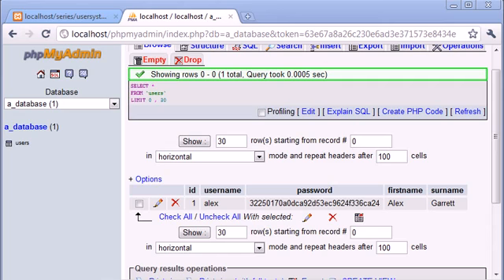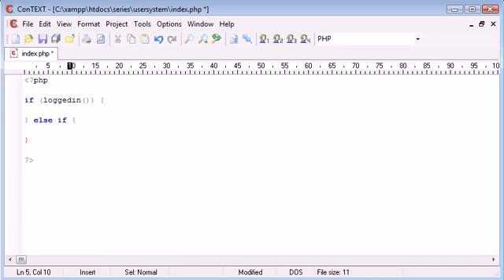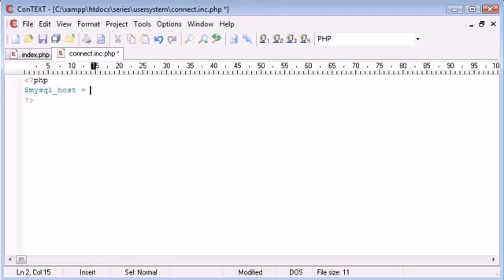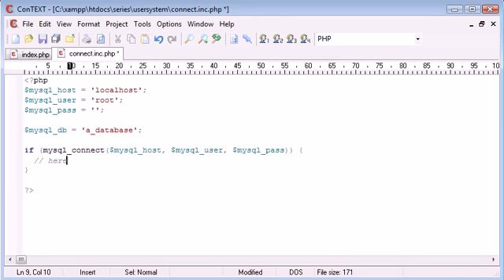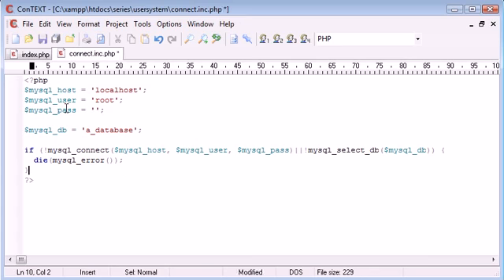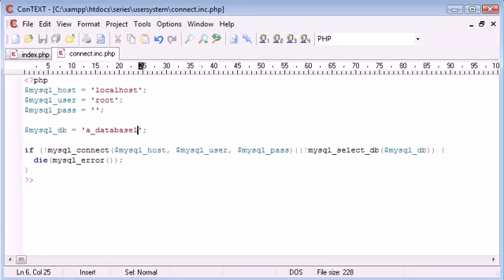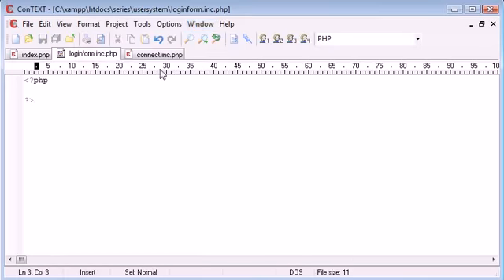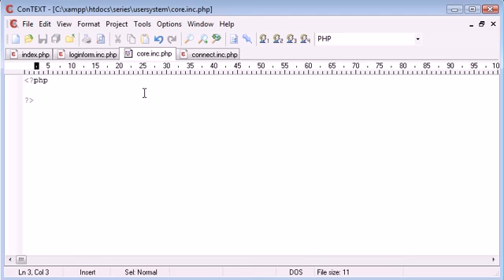Beginner PHP Tutorial 136 - Logging the User In Part 1